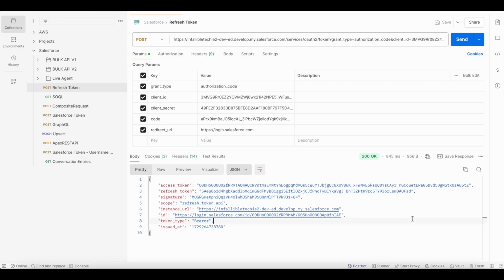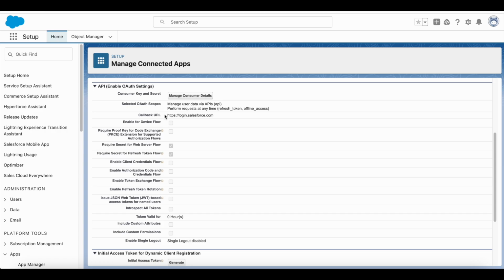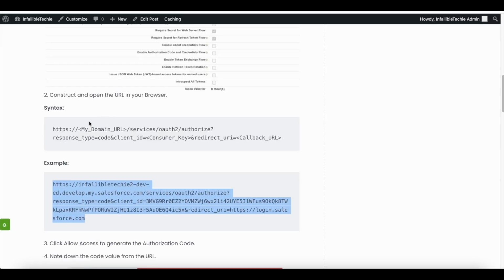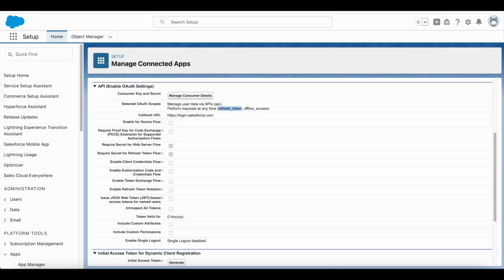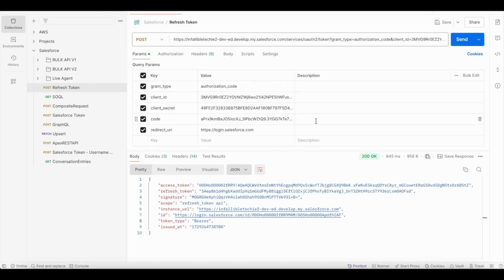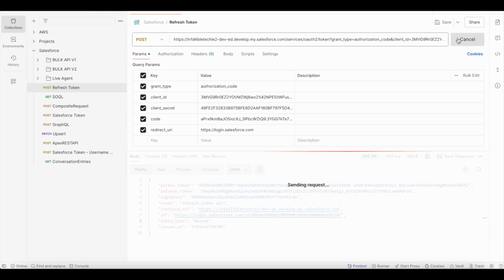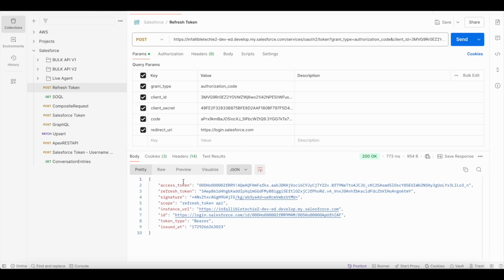Generate Salesforce refresh token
In order to generate the Salesforce refresh_token(refresh token), we have to first generate the Authorization Code. Using the Authorization Code, we can make subsequent POST request to get the Salesforce refresh token.